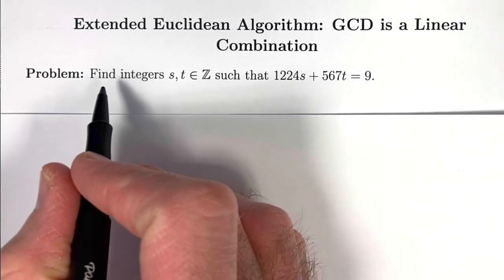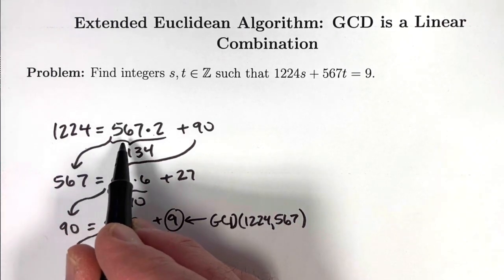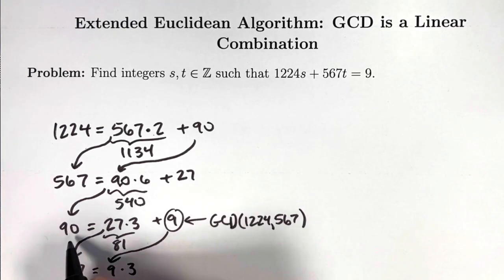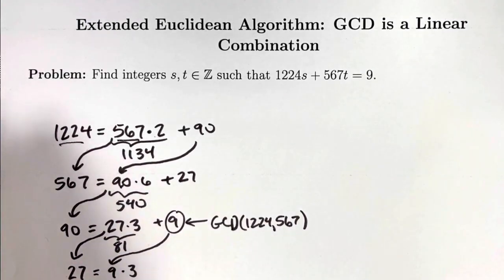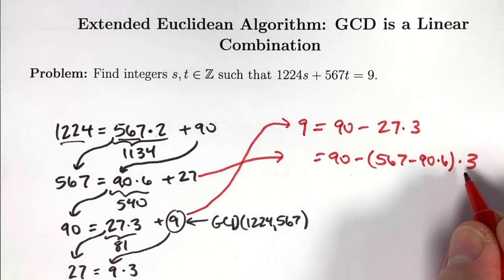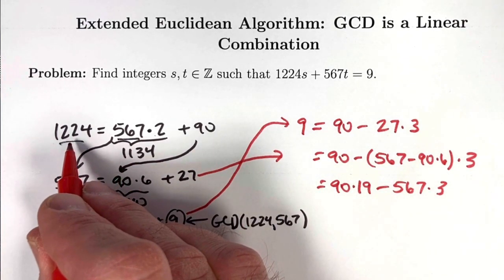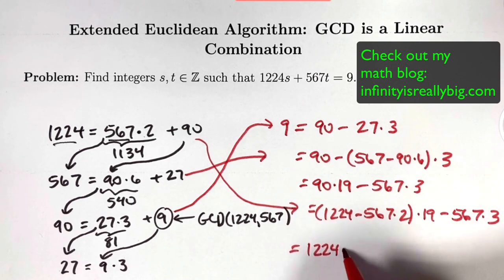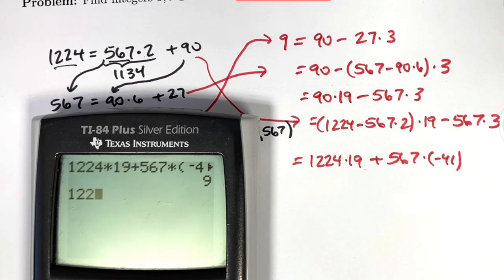Extended Euclidean Algorithm: GCD is a Linear Combination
The extended Euclidean Algorithm reverses the steps to write the greatest common divisor (GCD) as a linear combination of the original whole numbers. It has many applications in number theory and abstract algebra. "Friendly Introduction to Number Theory"

(0:00) Introduction
(0:13) Problem statement
(0:33) Euclidean Algorithm
(1:35) Extended Euclidean Algorithm